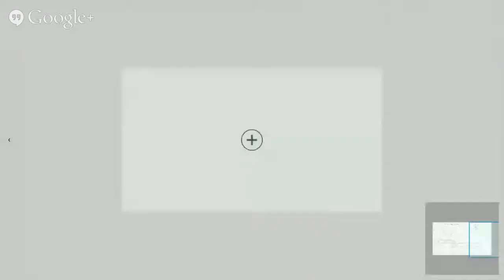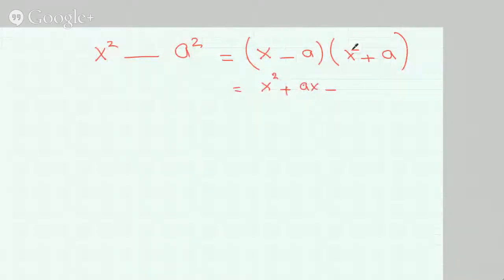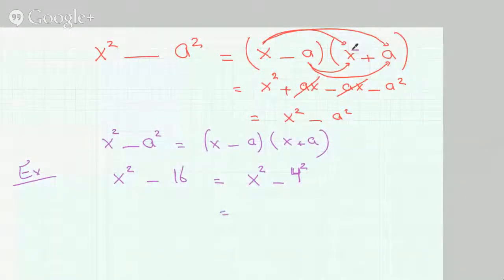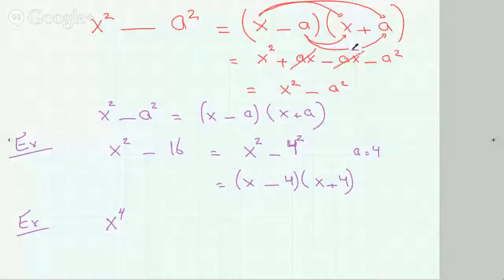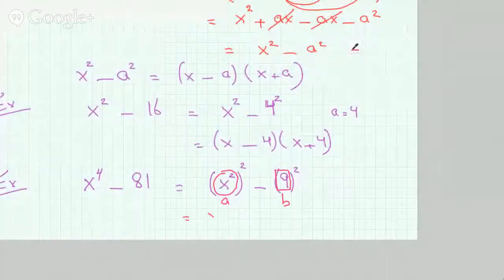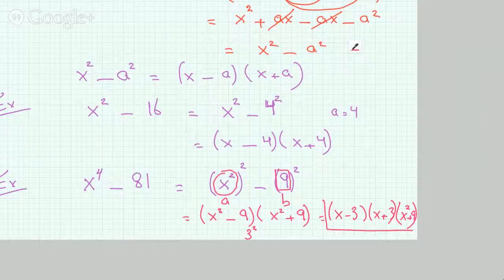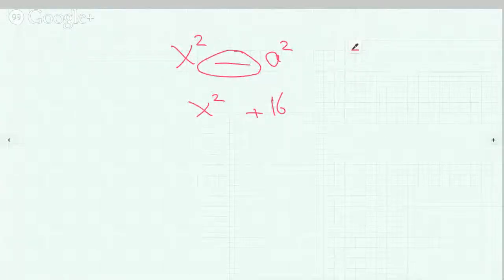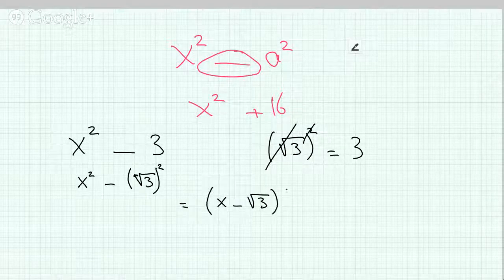FACTORING DIFFERENCE OF TWO SQUARE POLYNOMIAL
FACTORING X^2-A^2